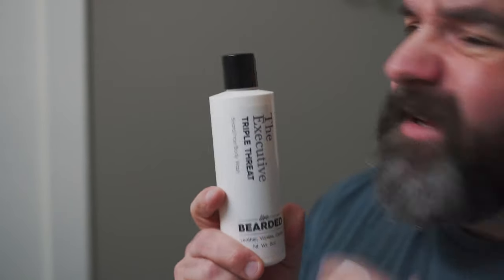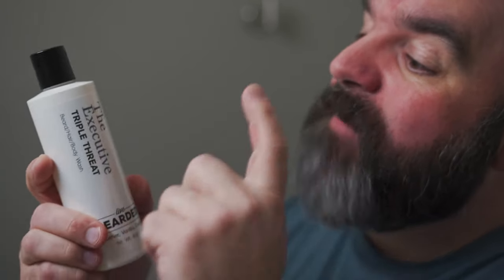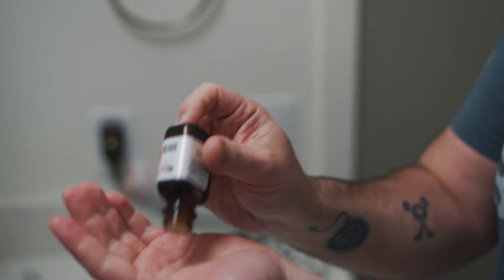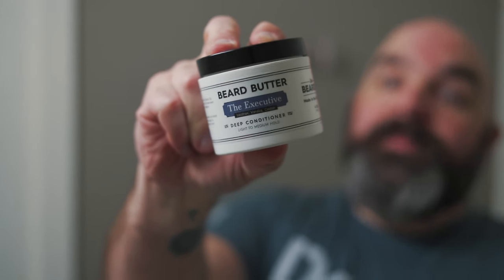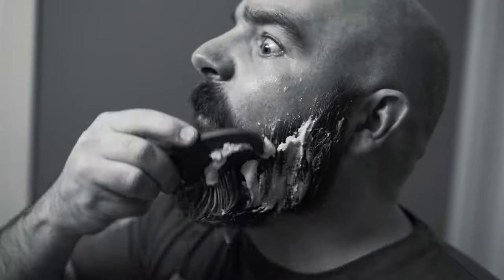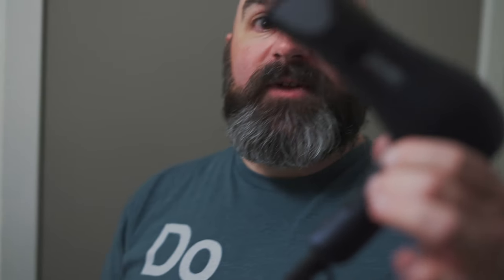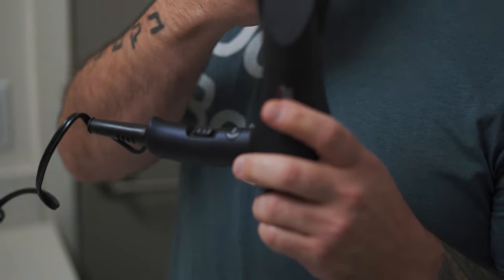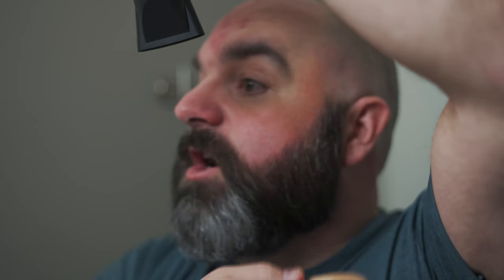The Perfect Short Beard Routine!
DESCRIPTION:
JP is at it again!! This time he tells us how to maintain a short beard through his daily routine!